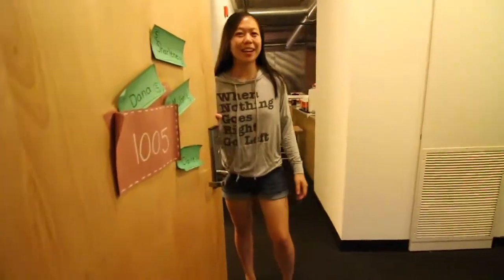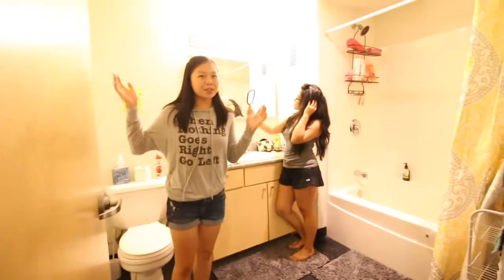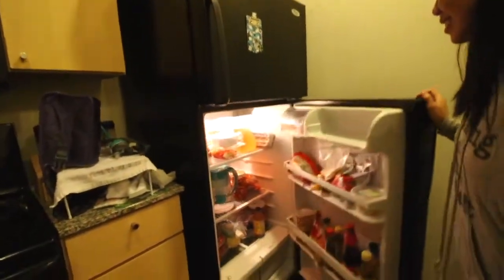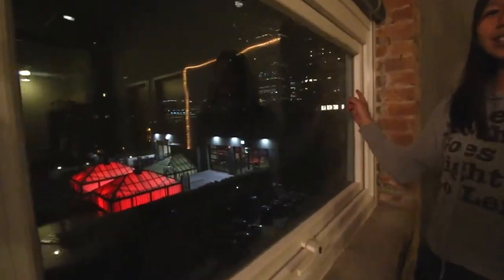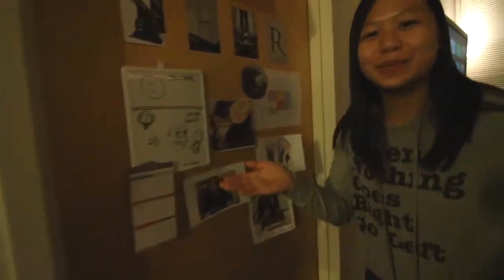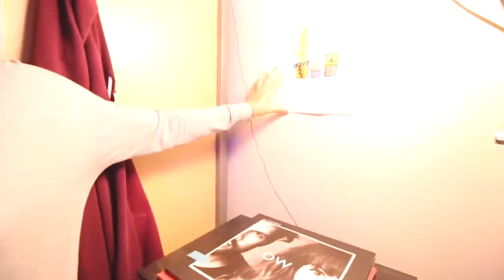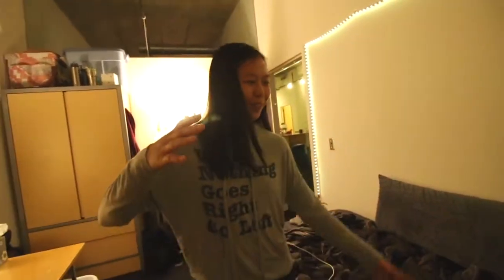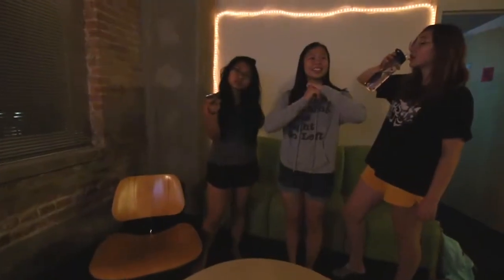Apartment Tour | Sophomore Year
where i'm currently living for my 2nd year of college

an attempt at the mannequin challenge lol

thanks Jessica for filming!

1005